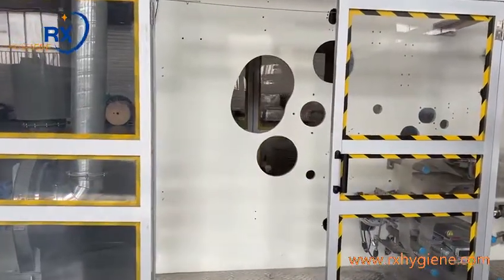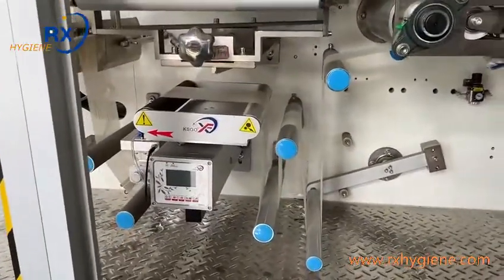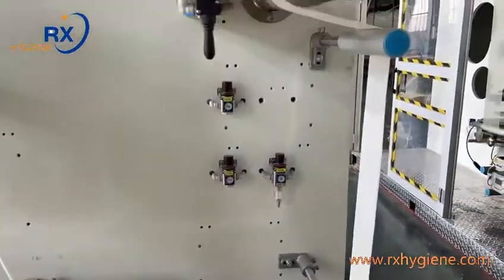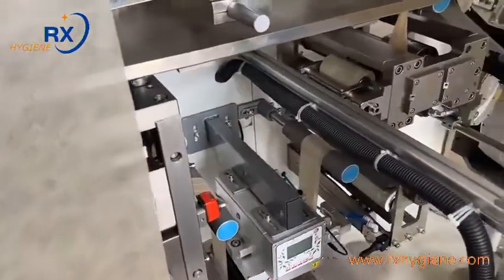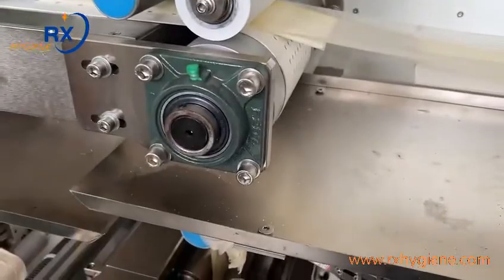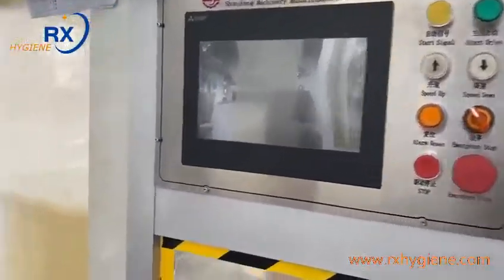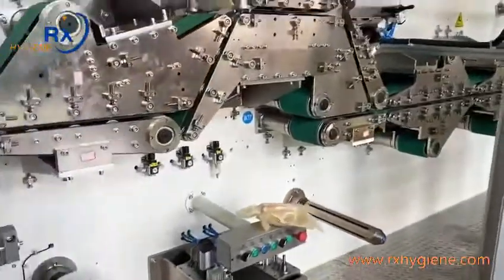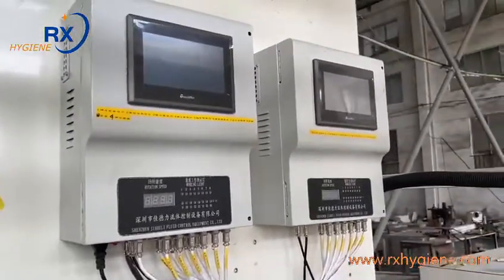Full automatic full servo baby diaper machine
15 years experience focussing on hygiene machines.
Adopting famous and reliable spare parts , like Mitsubishi , Siemens, Sick, Schneider, NSK/SKF, BST, FIFE, SMC，Omron and so on.